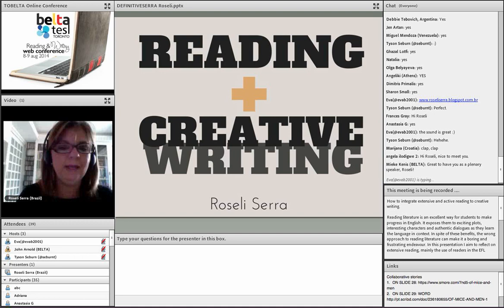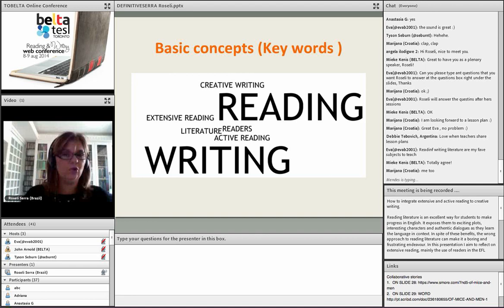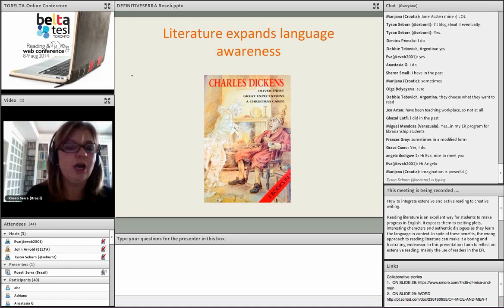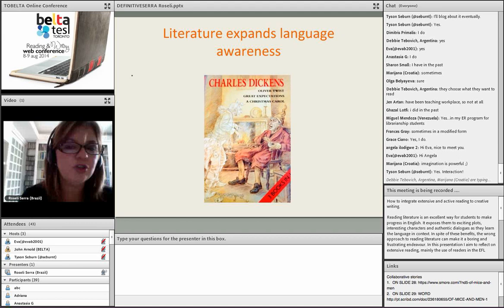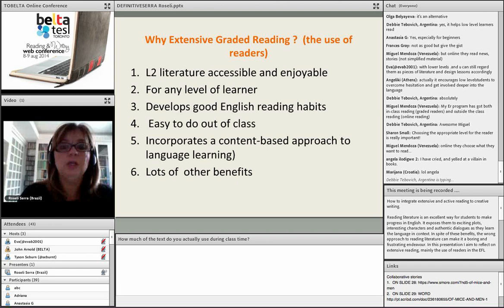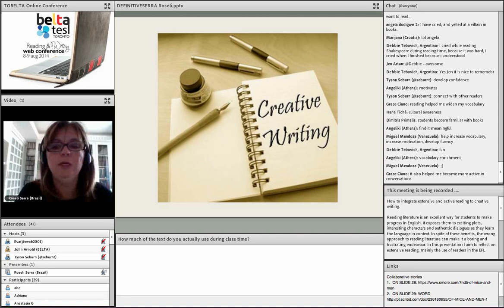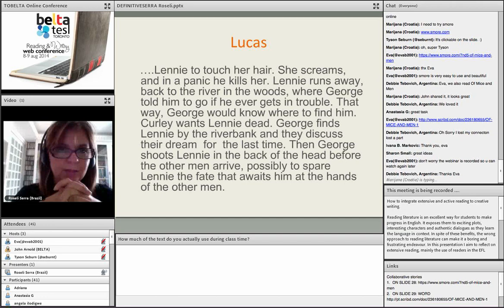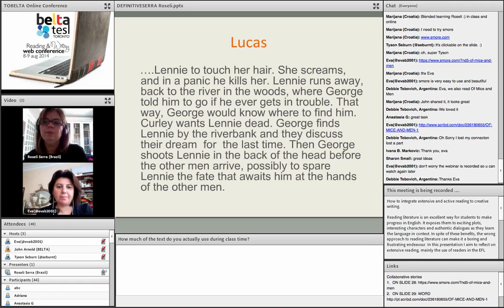Roseli Serra at the BELTA / TESL Toronto Online Conference 2014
August 8th and 9th saw the first BELTA and TESL Toronto joint Online Conference.

Our first plenary speaker was Roseli Serra, an educator who works as an EFL/ESL teacher, ELT consultant, materials writer, Cambridge examiner and e-moderator in Brazil. She’s also a psychologist and a blogger. She has a post-graduate degree in Applied Linguistics and is currently doing long-distance MA in ELT at the University of Reading, UK.

In How to Integrate Extensive and Active Reading to Creative Writing, she will show how reading literature is an excellent way for students to make progress in English. It exposes them to exciting plots, interesting characters and authentic dialogues as they learn the language in context. In spite of these benefits, the wrong approach to reading literature can make it a boring and frustrating endeavour. In this presentation she will aim to reflect on extensive reading, mainly the use of readers in the EFL classroom and how she integrates them to creative writing. She’ll show how she negotiates with her students what they read and how creative writing can be integrated to reading as an effective way of giving feedback and practice new language.